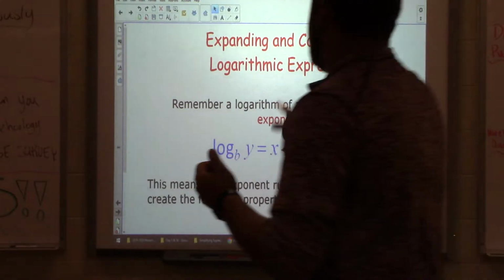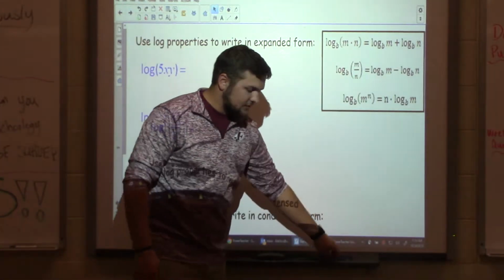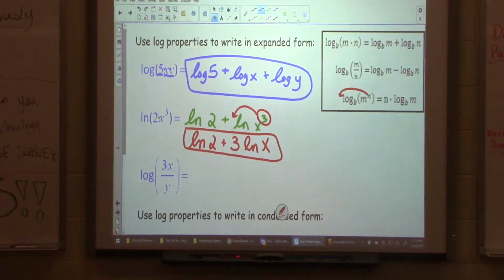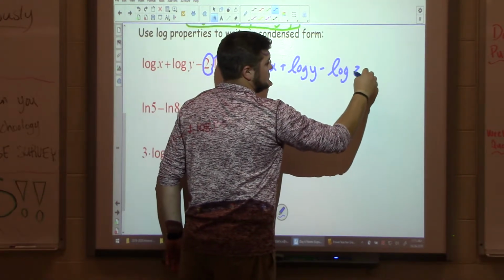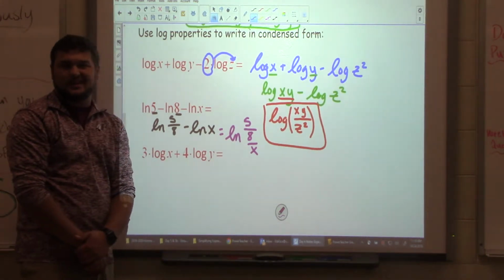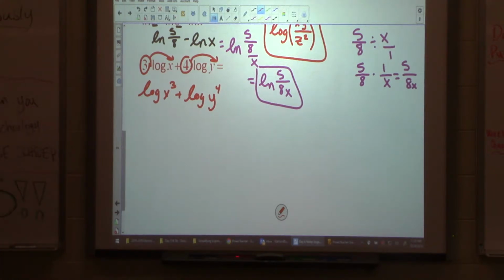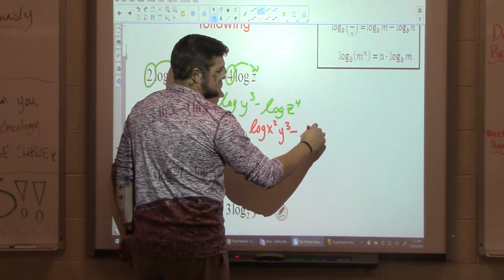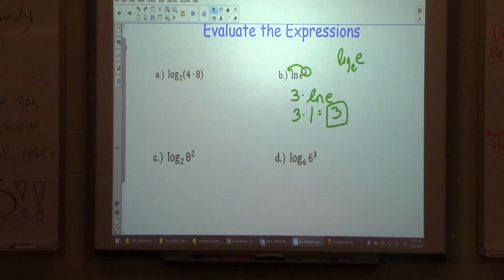Unit 4 Logs Day 6 Lesson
Expanding and Condensing Logs--  Algebra 2